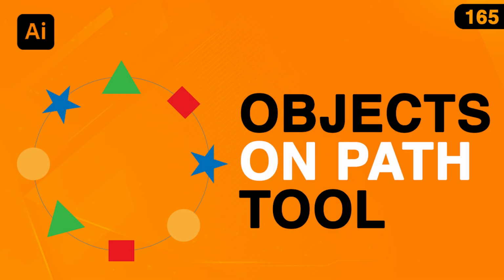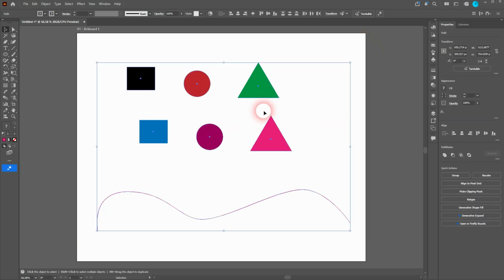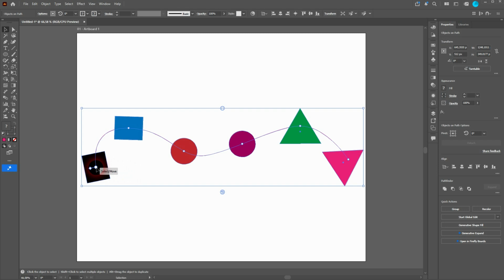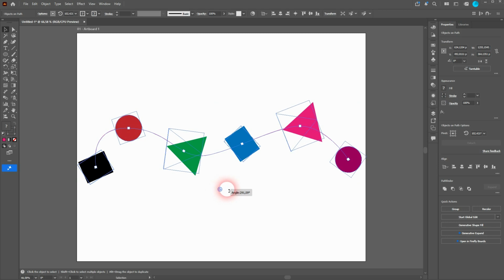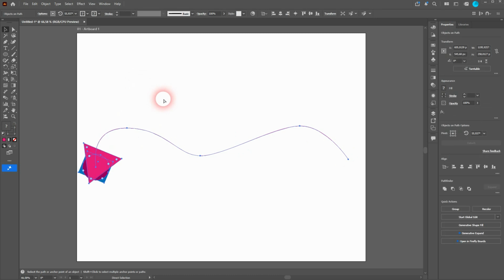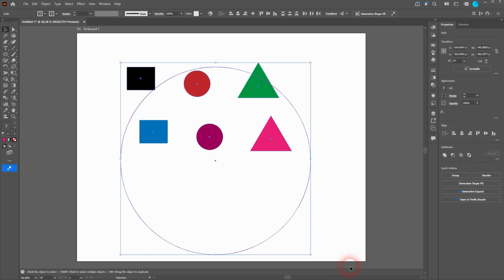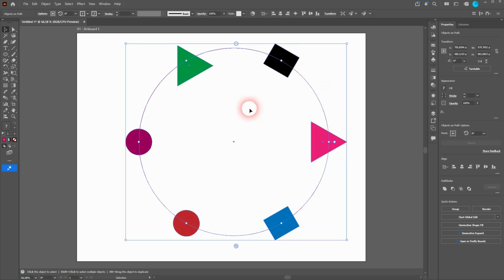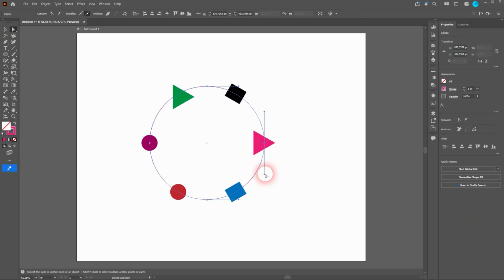Objects on Path Tool in Illustrator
Learn Adobe Illustrator in 365 days - day 165: In this tutorial I'll show you how to use the object on path tool in Adobe Illustrator.